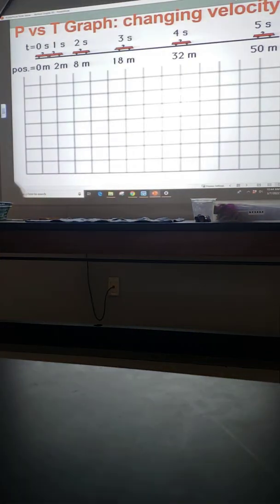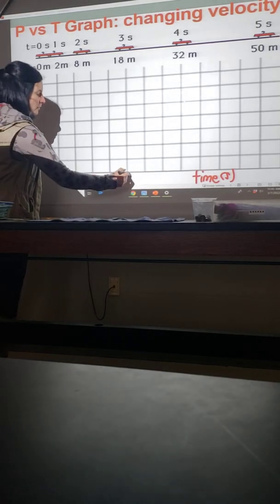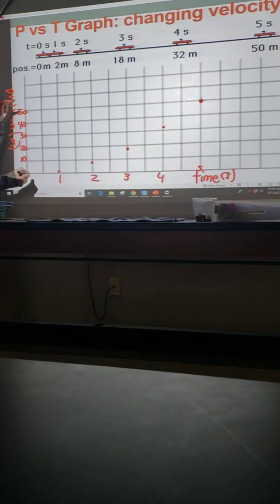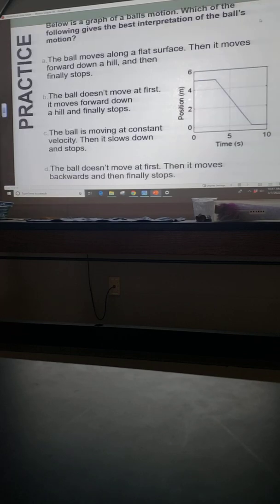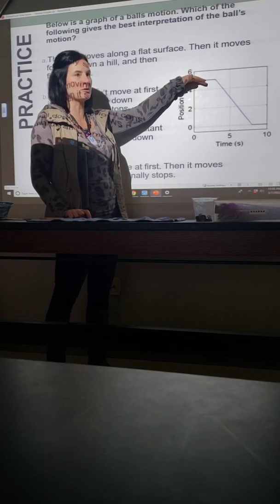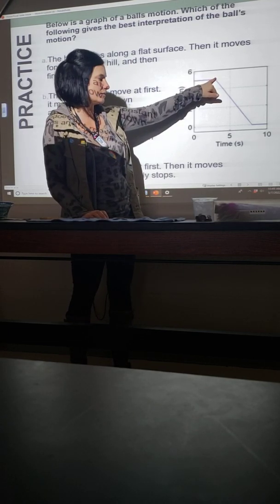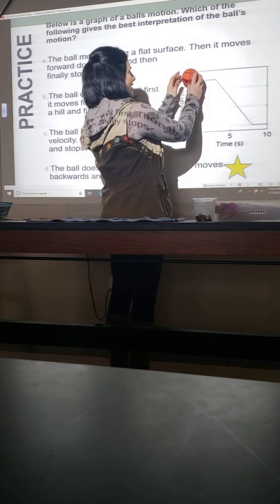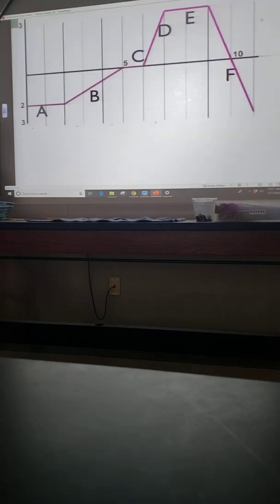#18-19 Motion Graphs